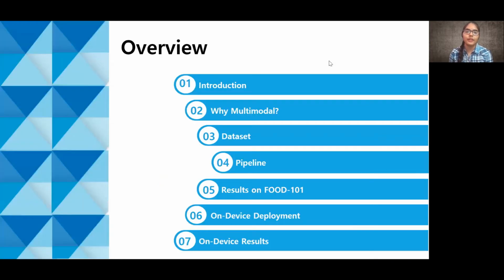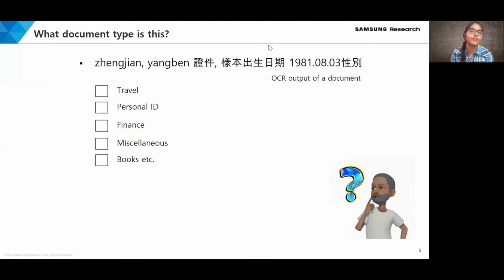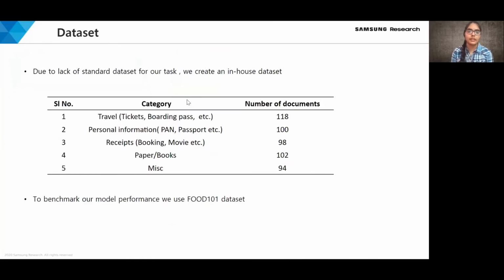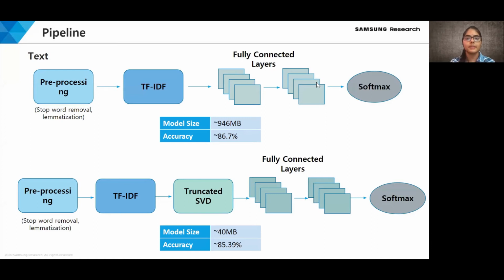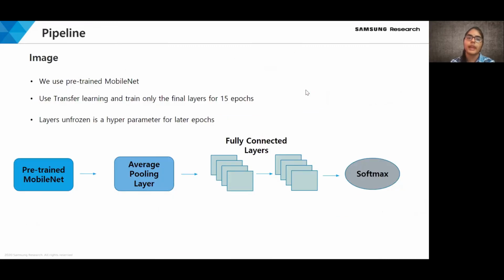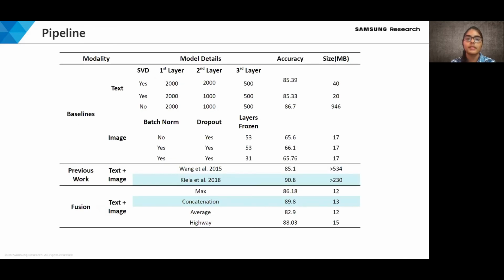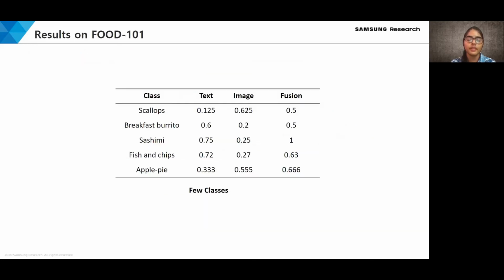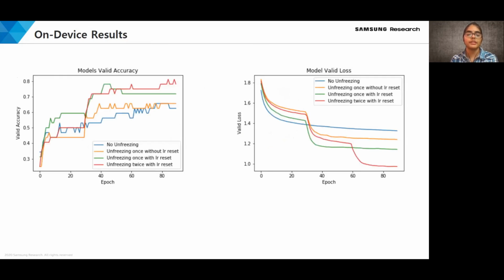On Device Document Classification using multimodal features